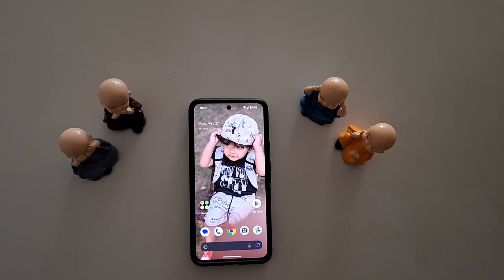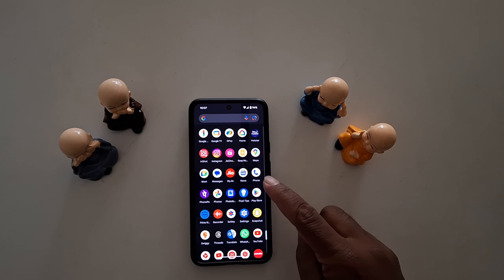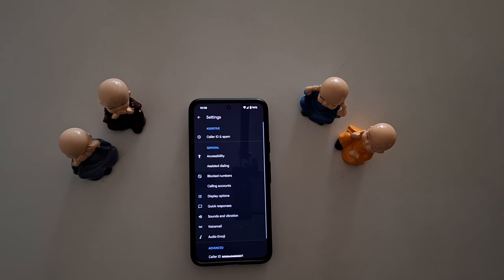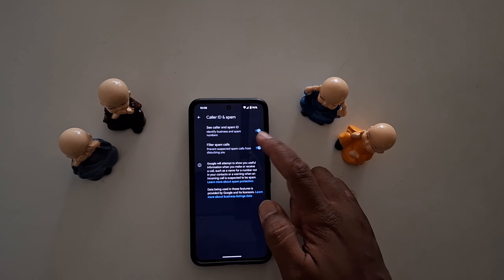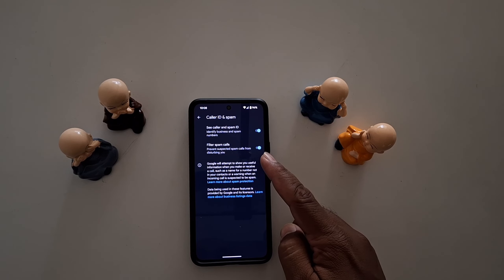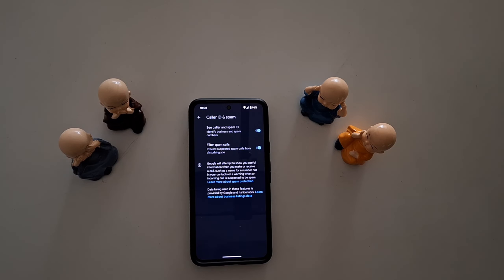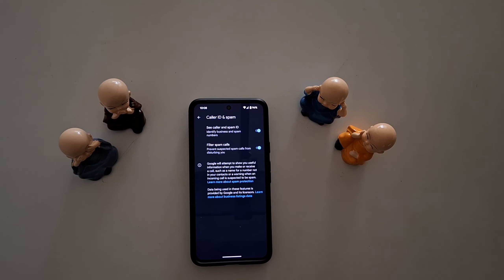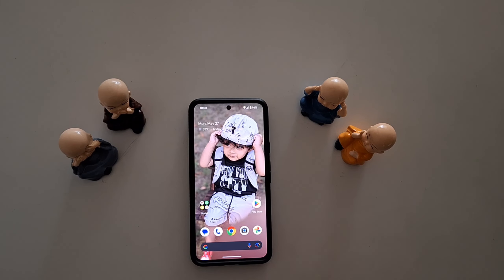How to Activate Caller ID and Spam Protection in Pixel 8a 5G | Block Spam Calls on Pixel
How to Activate Caller ID and Spam Protection in Pixel 8a 5G. You can enable caller ID and spam protection in Google Pixel 8a to block spam business calls. Also, enable filter spam calls on your Pixel 8a 5G devices.

More Queries:
How to Activate Caller ID and Spam Protection in Pixel 8a 5G
How to Enable Caller ID and Spam Protection in Google Pixel 8a 5G
How to Turn On Caller ID and Spam Protection in Pixel 8a 5G
How to Enable Filter Spam Calls in Google Pixel 8a
Google Pixel 8a Filter Spam Calls
Google Pixel

Google Pixel 6 Pro (USA)
Google Pixel 6 (USA)
Google Pixel 6a (USA)

Google Pixel 6 Pro (Amazon India)
Google Pixel 6 (Amazon India)
Google Pixel 6a (Amazon India)

Google Pixel 6a (Flipkart India)